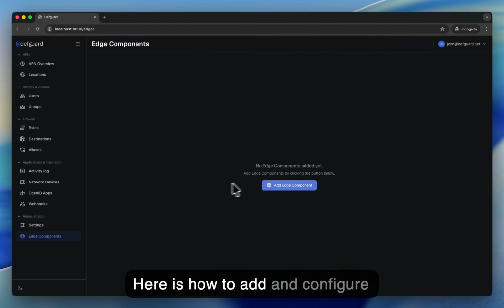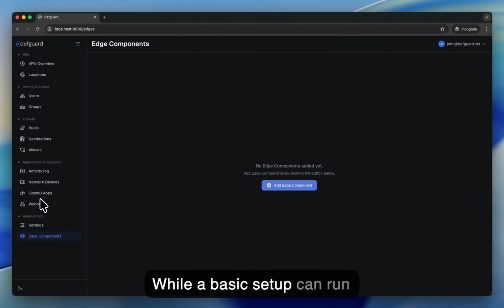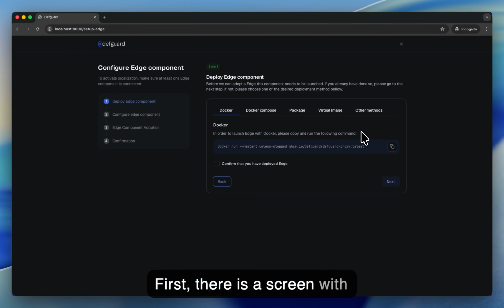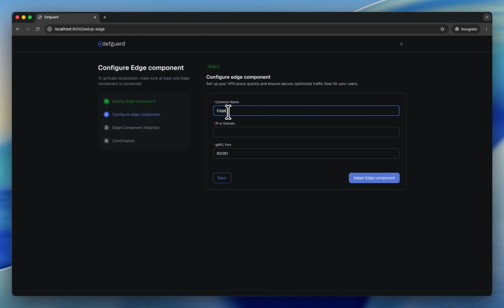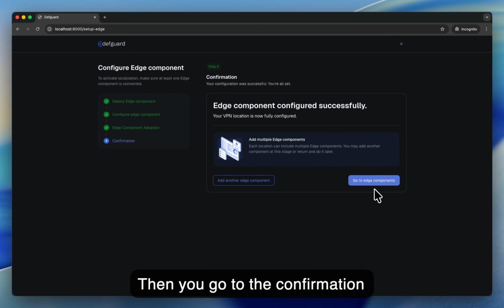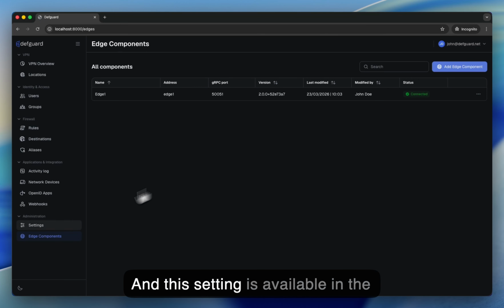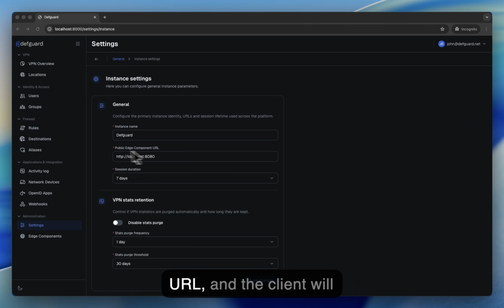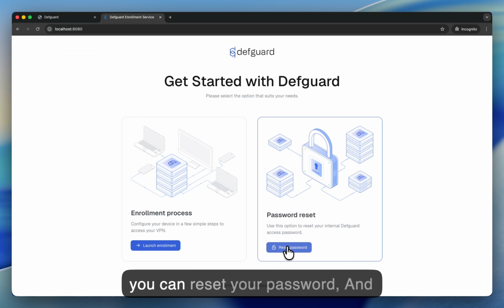Adding an Edge component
The Edge component is the public entry point to Defguard, allowing you to expose Core functionality securely while keeping your internal services private.

In this video, we show how to add an Edge component to your Defguard setup. You’ll learn how to deploy and adopt Edge, connect it to Core, and prepare your environment for secure user enrolment and external access — step by step.